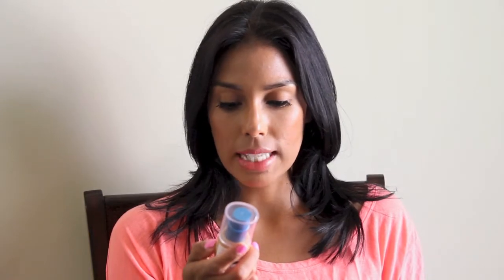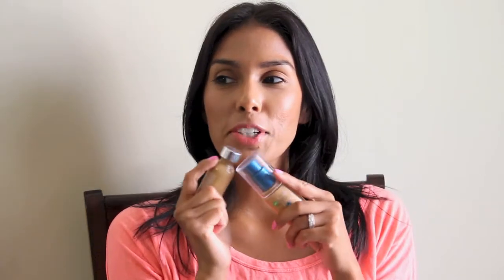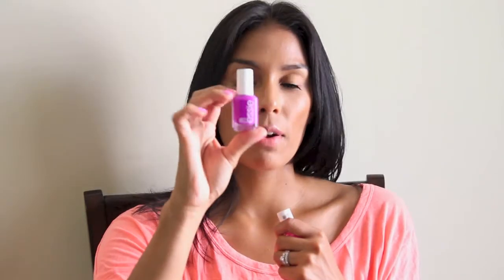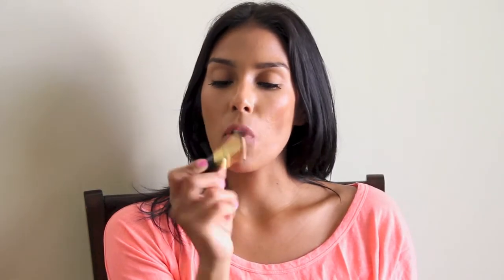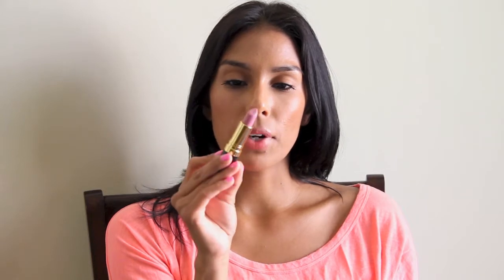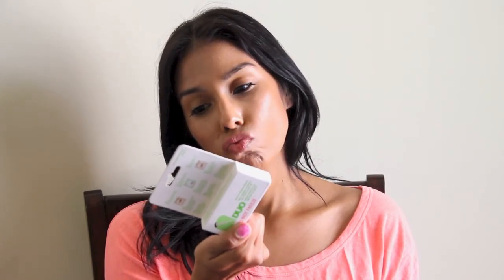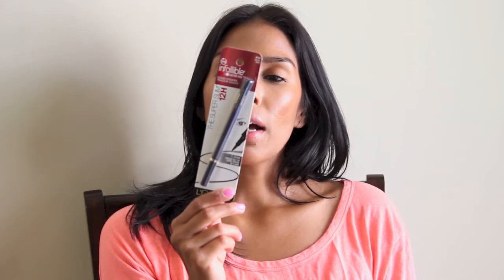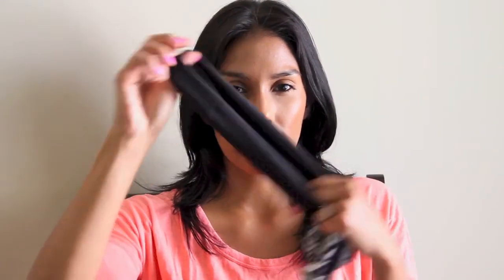CVS Haul (Revlon, Essie, Loreal)